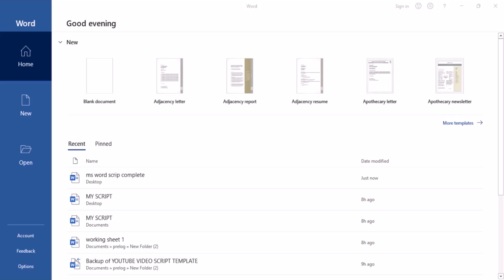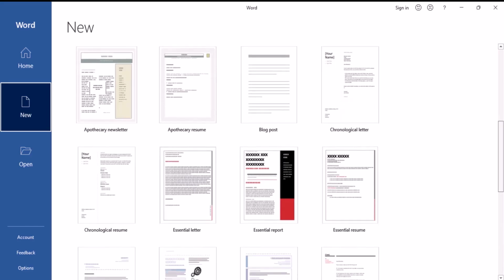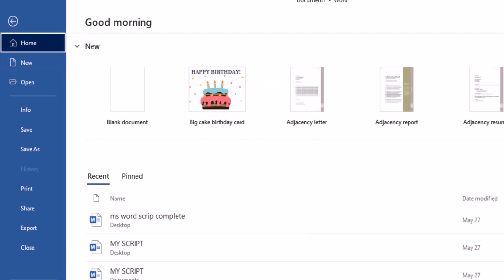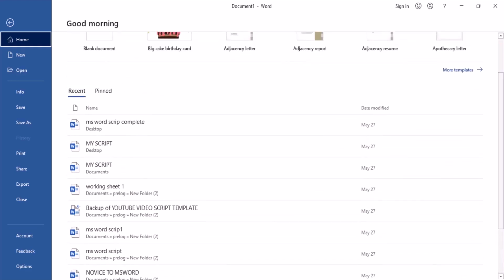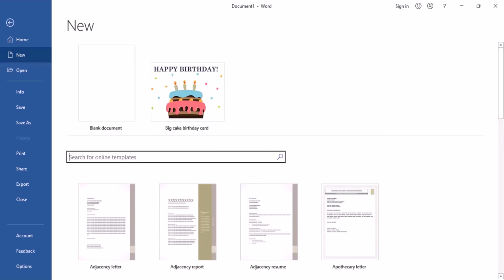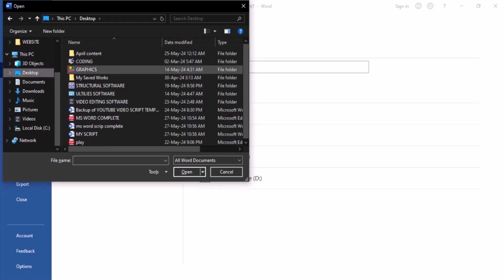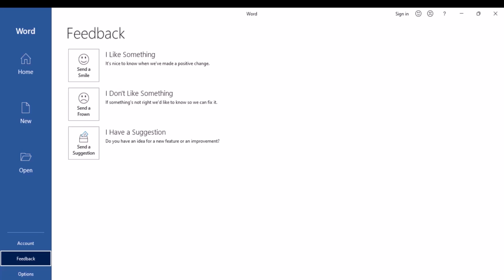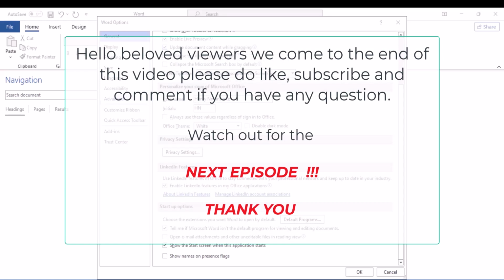1.0 introduction to Microsoft Word interface